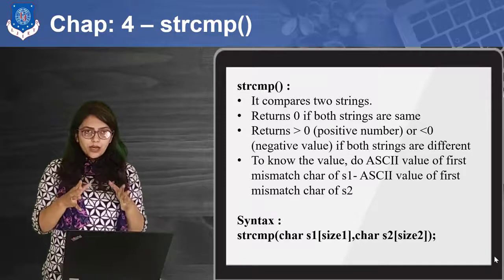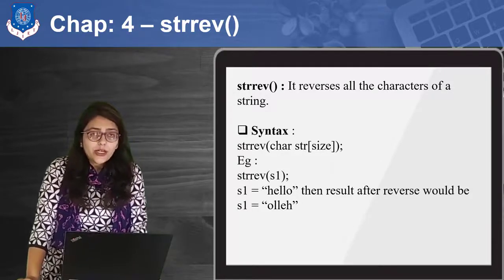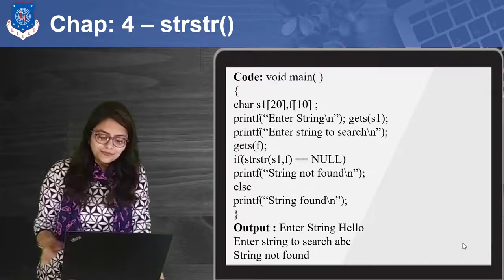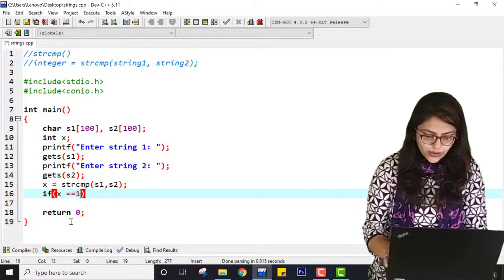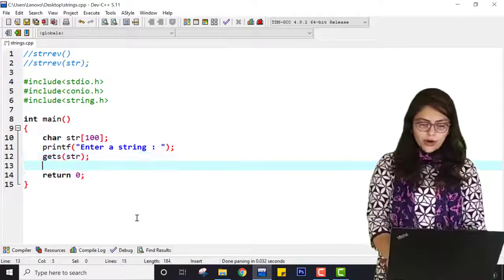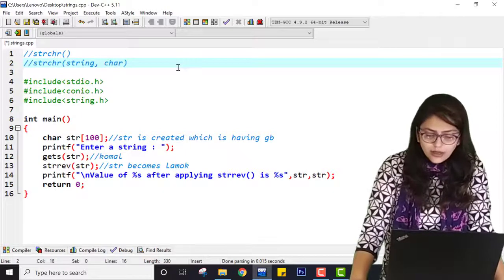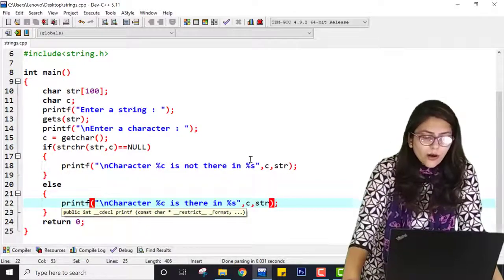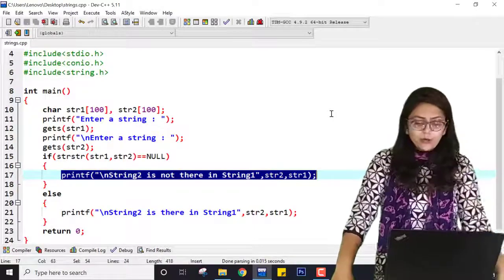Lec - 55_String functions Part 2 | Programming for problem solving | FY Engg